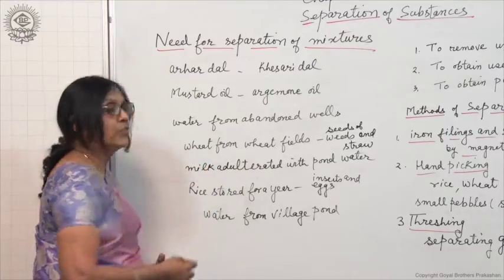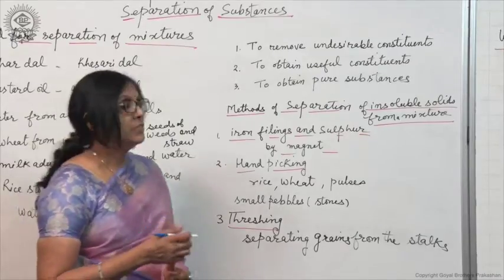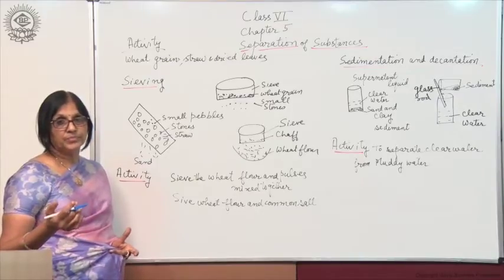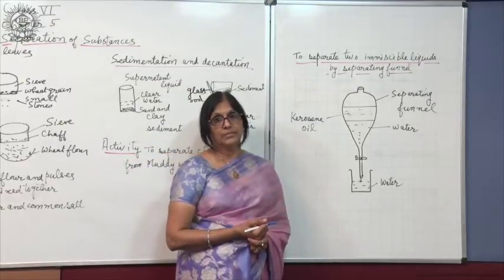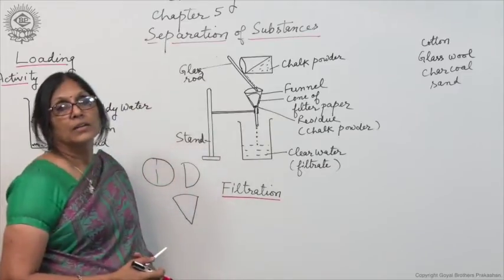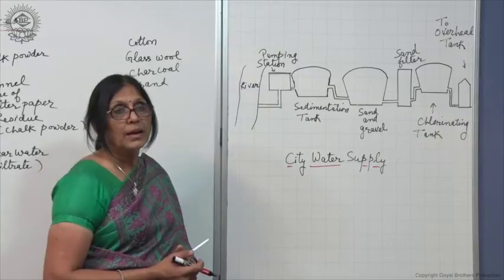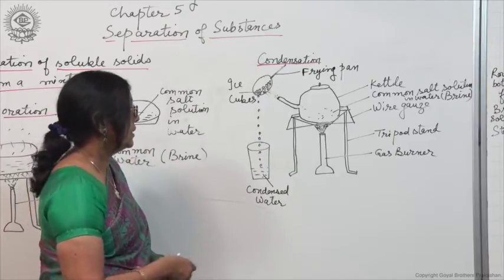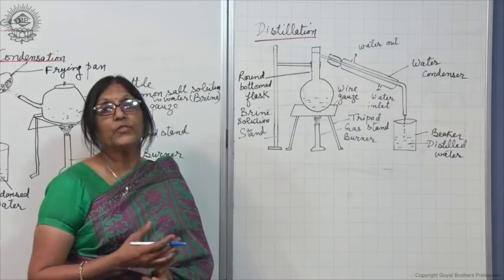Separation of substances (Need for separation of mixture )